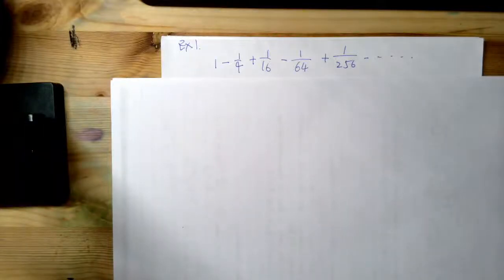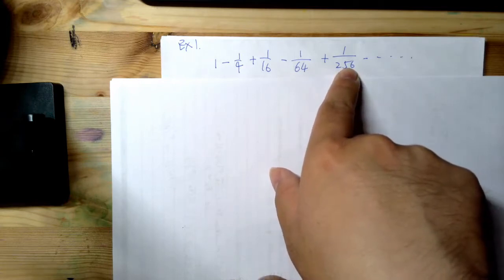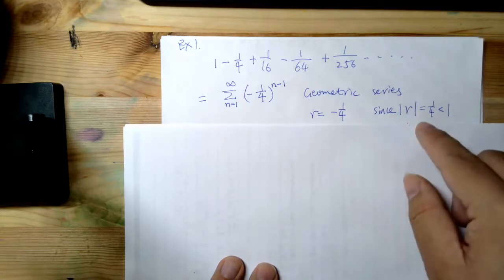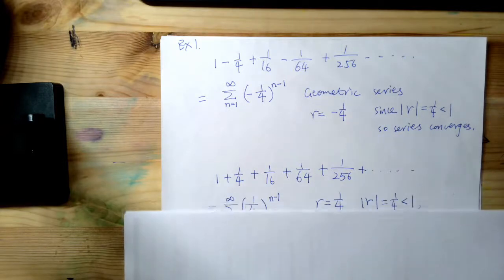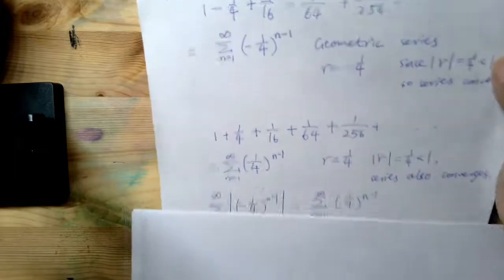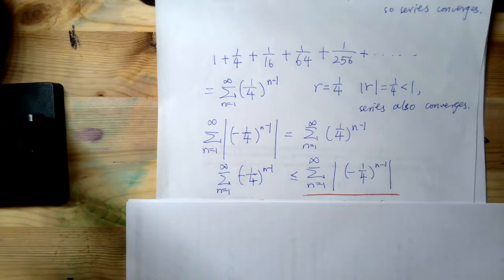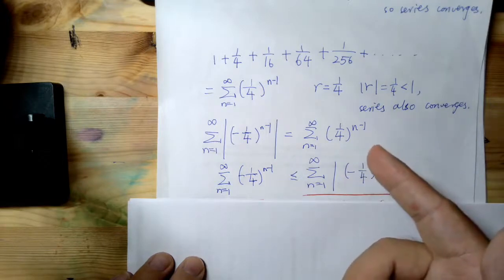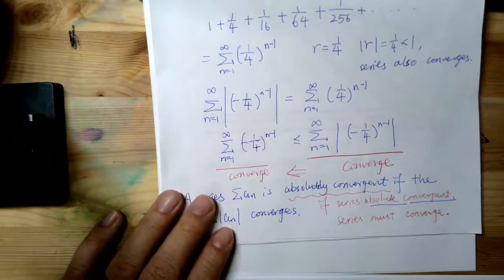What is absolutely convergent?